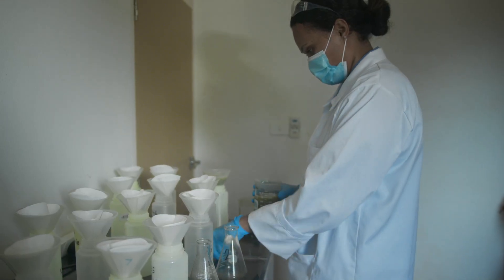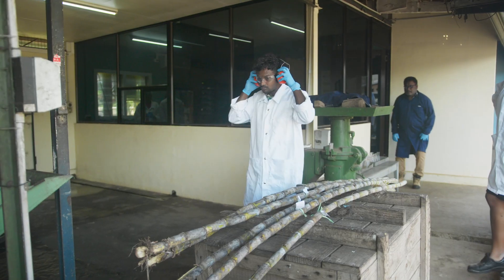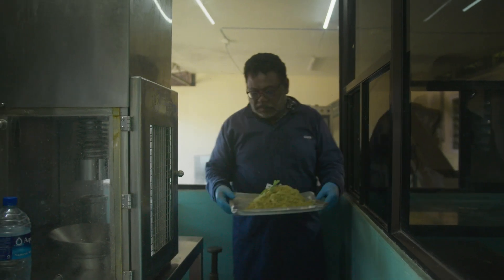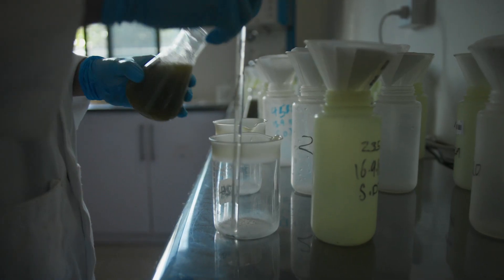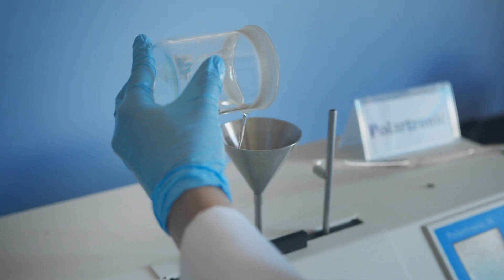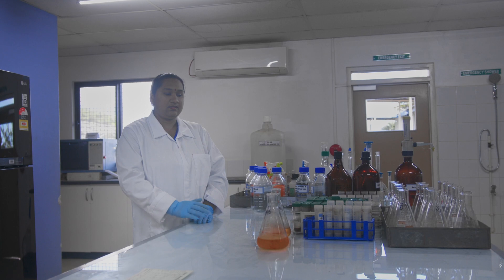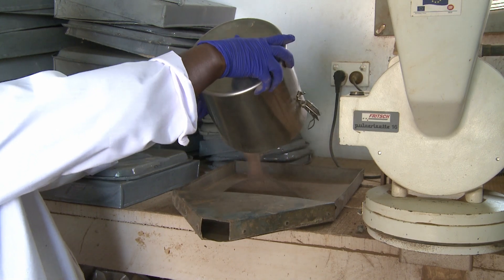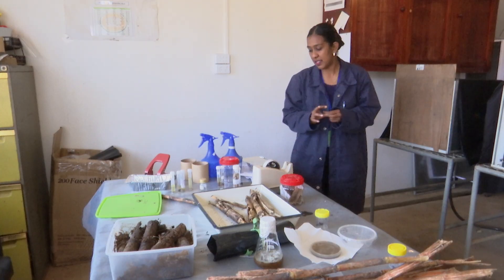Segment 2 : Soil Analytic Service : ALAB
Soil Analytic Service : ALAB